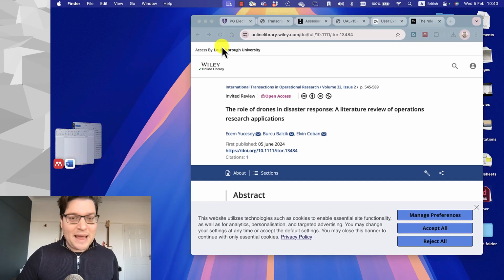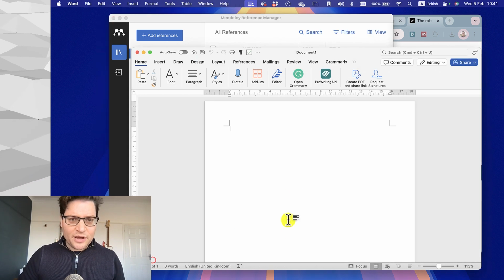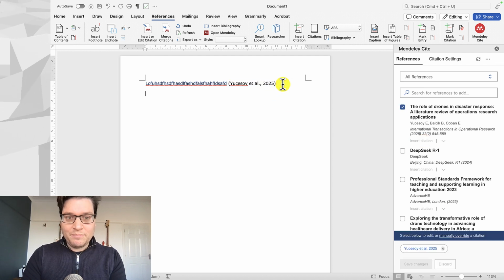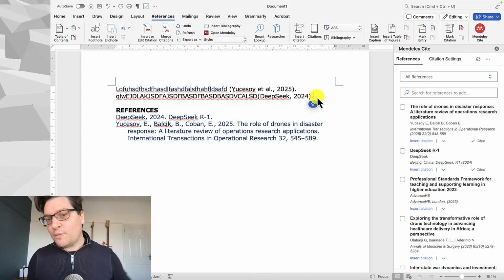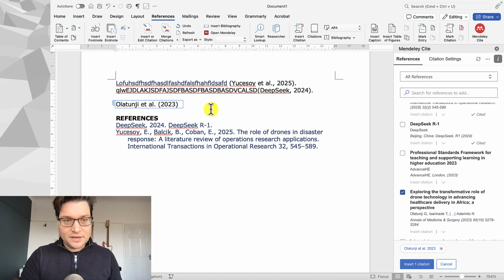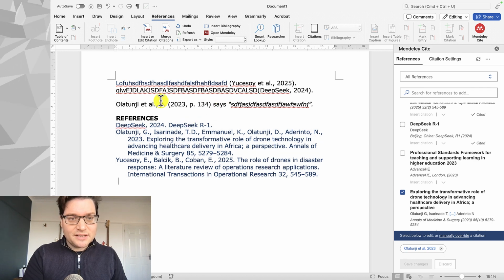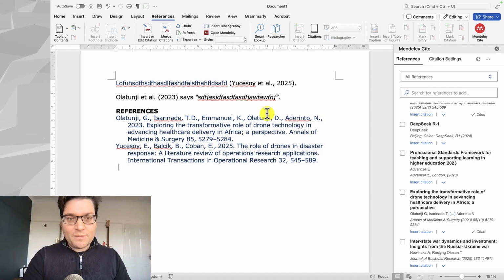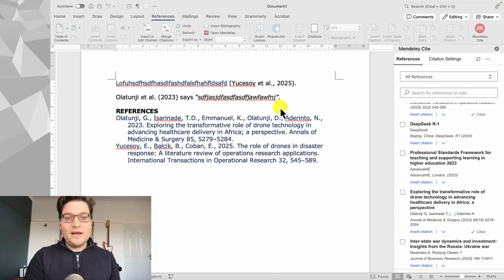How to Use Mendeley 2025 | PhD, MSc, MA Referencing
Struggling with academic referencing? 🧠📚 This *step-by-step* Mendeley tutorial is your complete guide to managing references, citing sources, and organising research papers—perfect for university students, especially those doing a PhD, MSc, or MA in 2025.

* How to download and install Mendeley
* How to import and organise your research
* How to cite sources in Microsoft Word automatically
* How to use Mendeley with Harvard, APA, and other citation styles
* Secret time-saving tips for writing faster and smarter

🎓 Whether you’re just starting out or need a 2025 refresher, this guide is built to save you hours of frustration and boost your academic workflow.